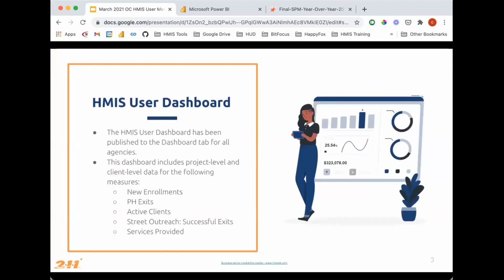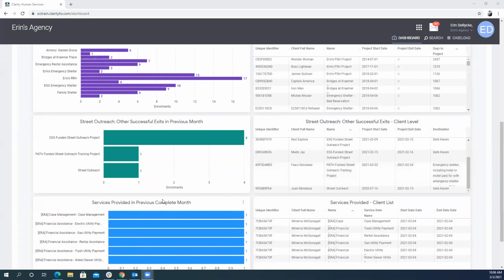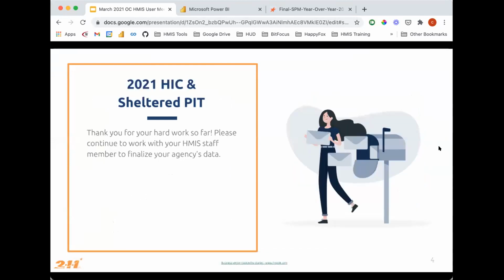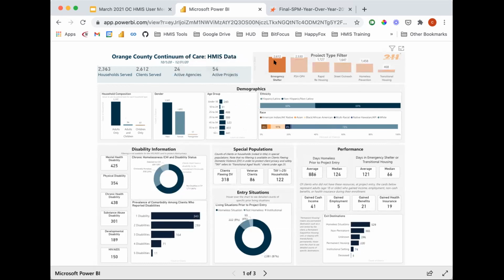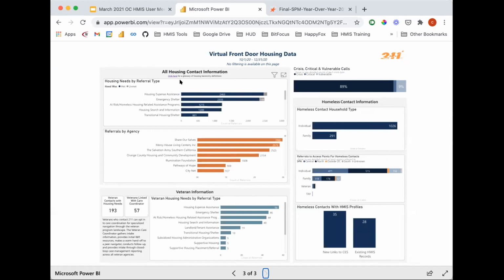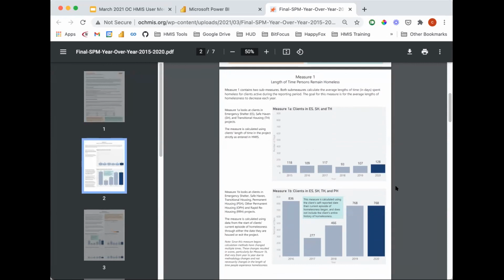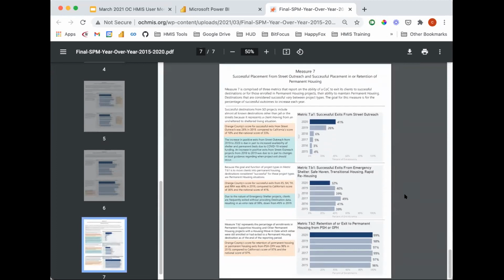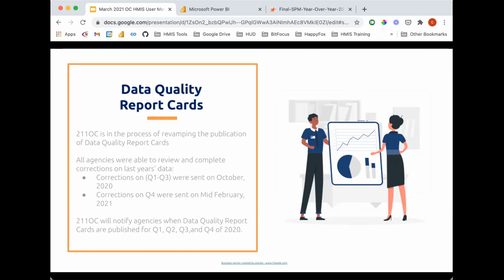March 2021 OC HMIS User Meeting Webinar